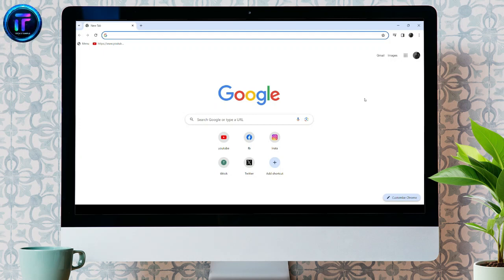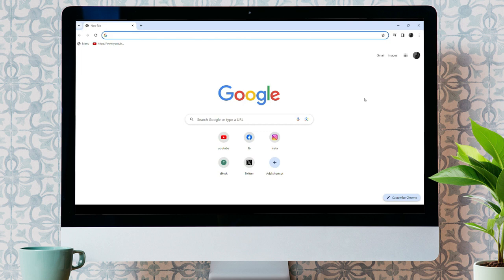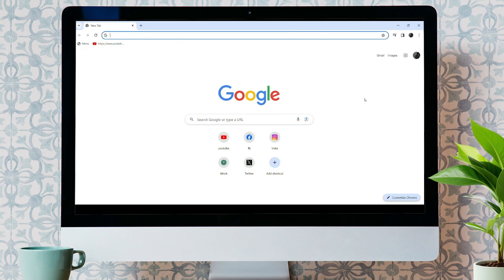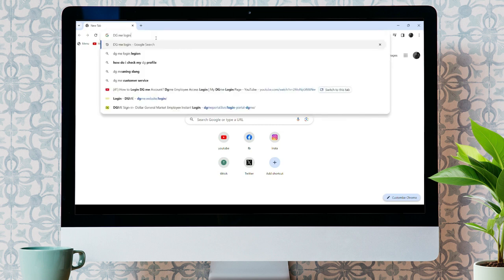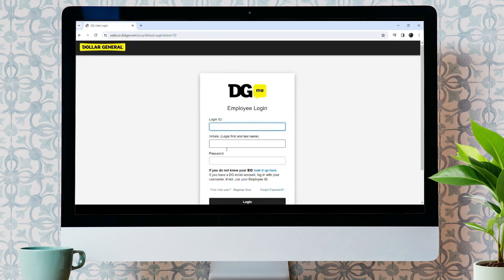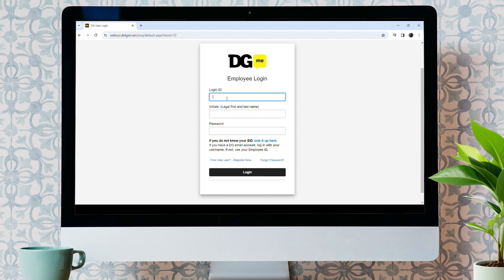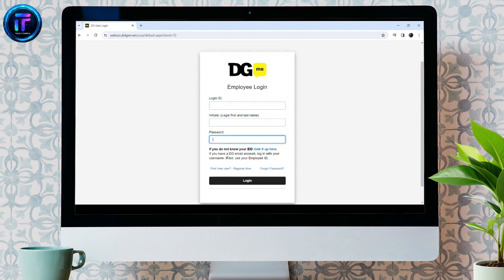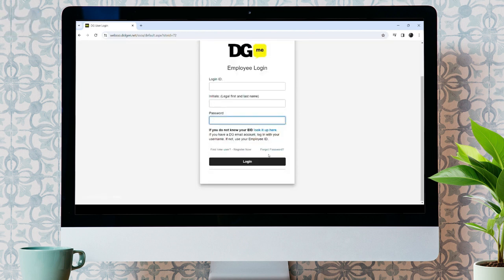How to Login to DGme Employee Account 2024 | Sign Into DGme Employee Account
In this video, we will walk you through the steps to log into your DGme employee login account. Learn how to access your payroll information, view your benefits, and manage your profile. Ensure you have easy access to all your work-related information by following these simple instructions.